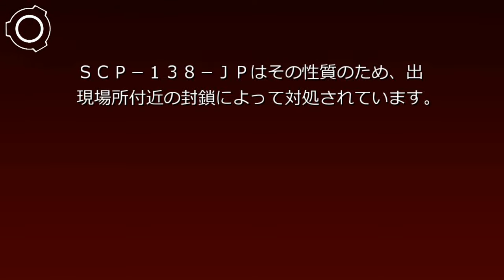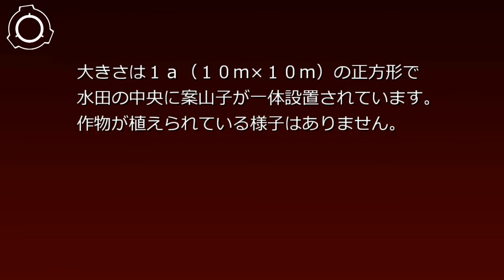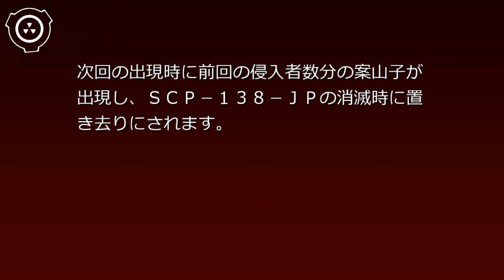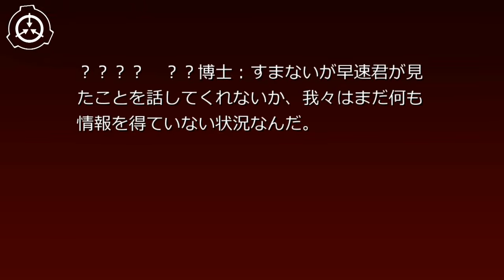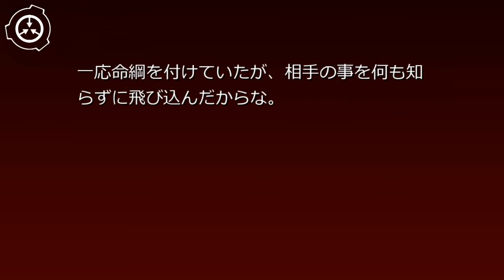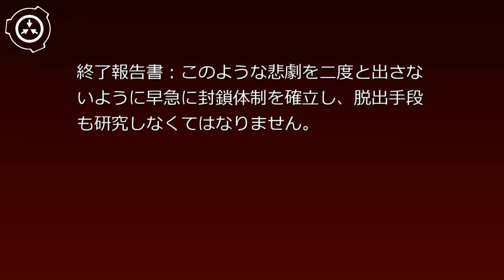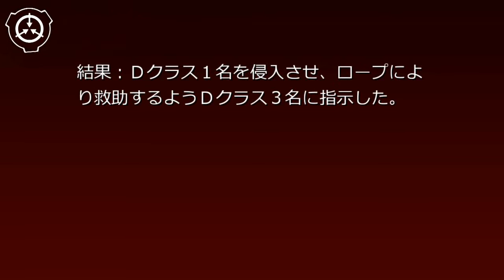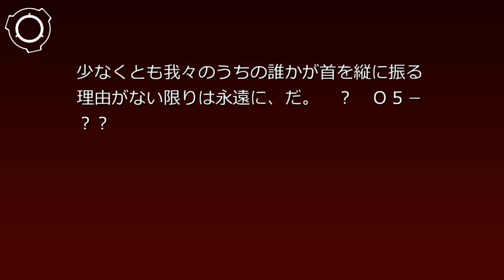SCP財団機密データ：SCP-138-JP - 田んぼに入るな！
説明: SCP-138-JPは█日から██日の間隔で現地時間17:00頃から翌朝5:00頃までの間、███県██████市の旧██████村付近の道路上、4か所のうち1か所に出現する水田です。現在のところ出現に規則性は確認されていません。大きさは1a（10m×10m）の正方形で水田の中央に案山子が一体設置されています。作物が植えられている様子はありません。